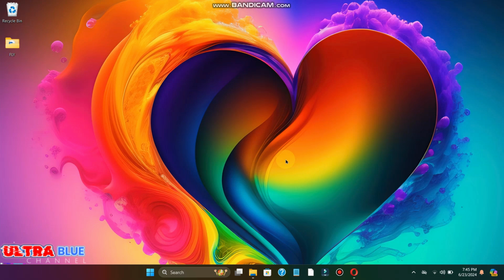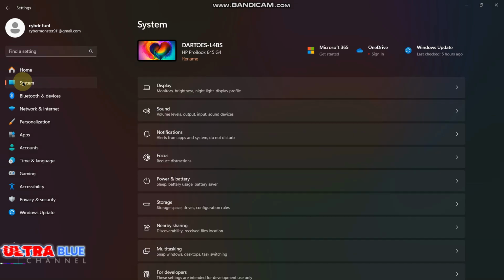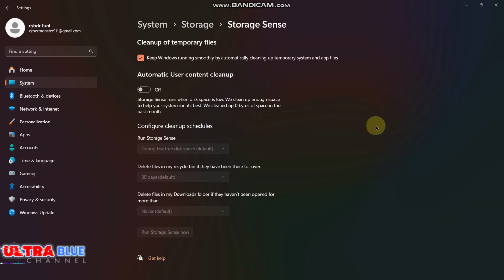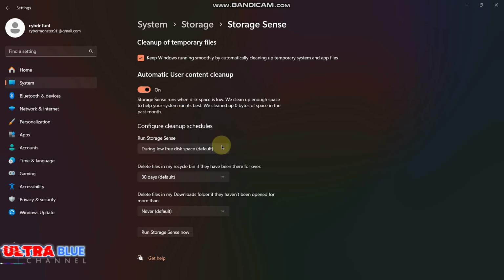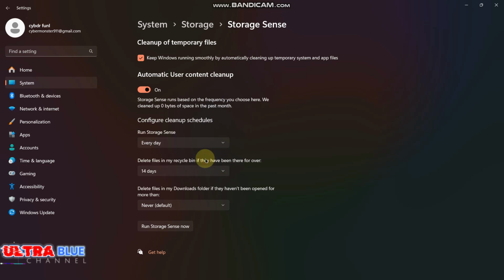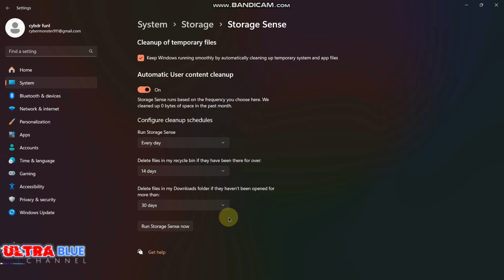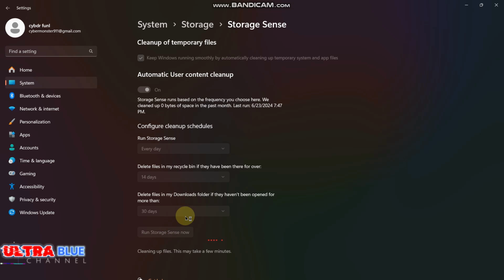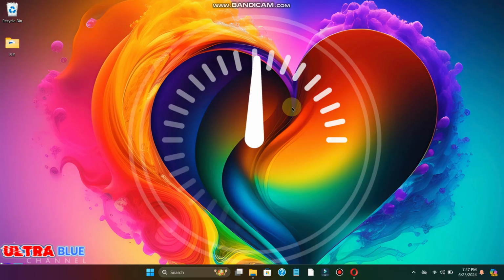How to Enable Storage Sense for Better Performance | Complete Windows Guide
🚀 Free Up Space & Boost Your PC! | How to Enable & Configure Storage Sense | Ultra Blue’s Guide with Dartoes 🖥️
Is your computer running out of space or slowing down? Ultra Blue is here to help! In this step-by-step tutorial, Dartoes shows you how to enable and configure Storage Sense in Windows to automatically manage disk space and boost your PC’s performance. Perfect for beginners and tech enthusiasts alike! 💡

🔥 What You’ll Learn:
✅ What is Storage Sense?: Understand how it keeps your PC clutter-free and optimized.
✅ Enable & Configure: Set up Storage Sense for automatic daily cleanups.
✅ Run Manually: Free up space instantly with a manual cleanup.
✅ Best Practices: Keep your PC fast and efficient with expert tips.

At Ultra Blue, we make tech simple and accessible. With Dartoes as your guide, you’ll unlock the full potential of your PC and keep it running smoothly. Whether you’re a student, professional, or gamer, this tutorial has you covered!

📌 SEO-Optimized Keywords: Enable Storage Sense, free up disk space, speed up PC, Windows optimization, automatic cleanup, Ultra Blue, Dartoes.

👉 About Ultra Blue:
Ultra Blue is your go-to channel for simple, powerful tech education. Founded by Dartoes, we’re here to help you conquer software tools and thrive in the digital world. Let’s optimize your tech together!

🌟 Ready to Optimize Your PC?
Master Storage Sense with Ultra Blue and Dartoes. Watch now and take your computer’s performance to the next level! 🚀

📌 Timestamps:
0:00 - Introduction: Why Storage Sense is Important for Performance
0:38 - How to Access Storage Sense Settings in Windows
1:09 - Enabling and Configuring Storage Sense for Daily Cleanup
1:35 - Running Storage Sense Manually to Free Up Space Instantly
1:47 - Benefits of Using Storage Sense for Performance and Storage
2:00 - Final Tips and Best Practices for Keeping Your PC Fast
2:20 - Conclusion: Recap & Next Steps